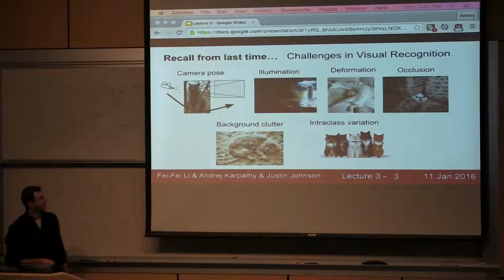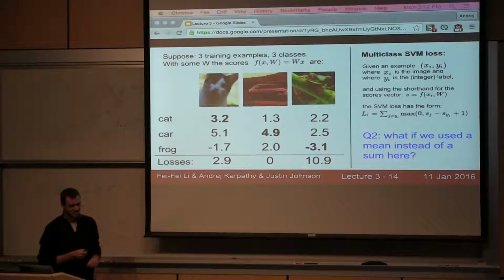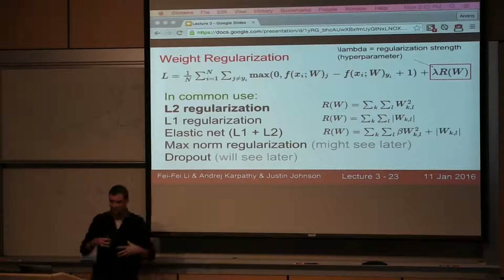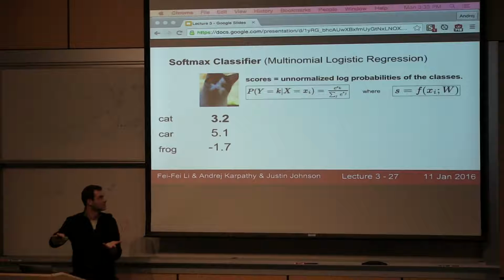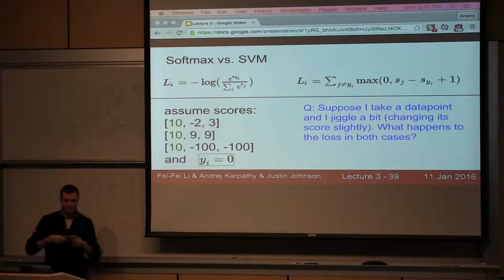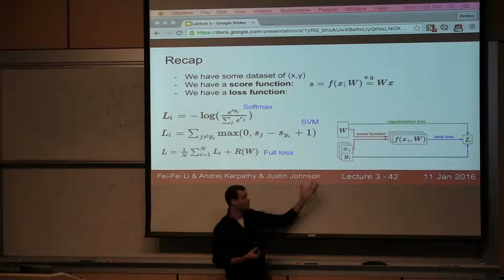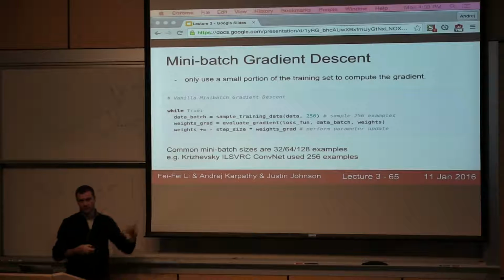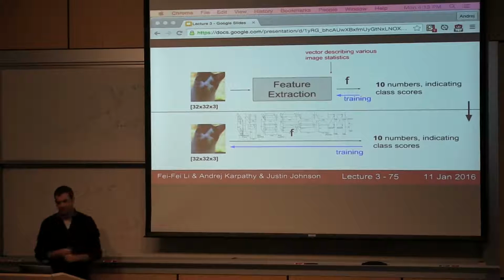CS231n Winter 2016 Lecture 3 Linear Classification 2, Optimization qlLChbHhbg4